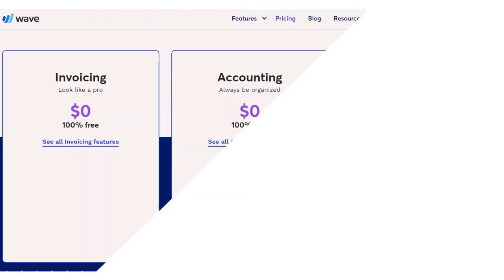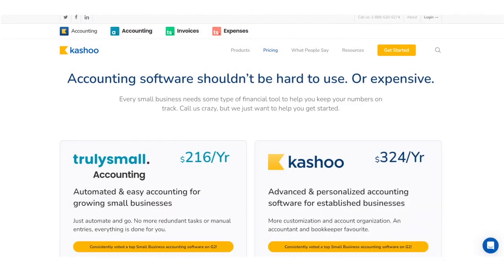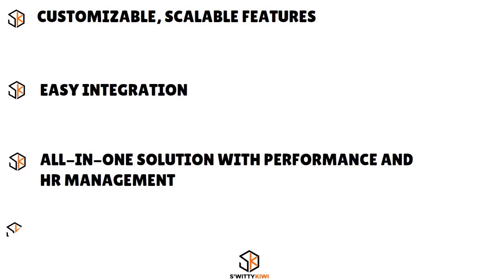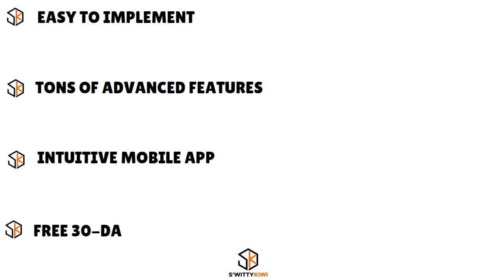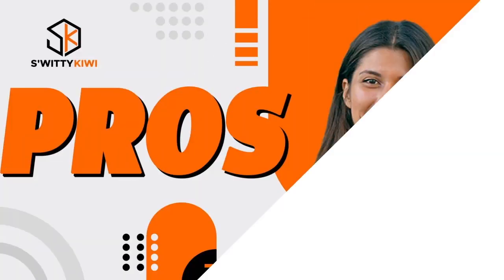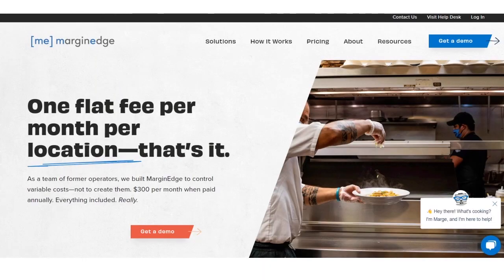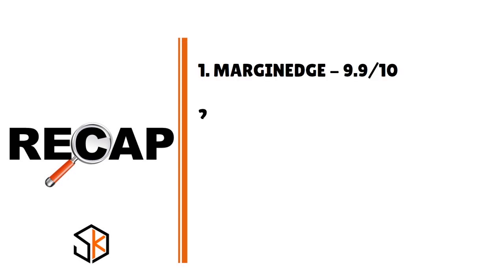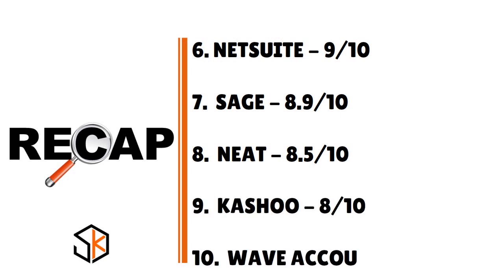Top 10 Accounting Software For Mac In 2026: How I Saved Money On My Mac And How You Can Too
If you want to know the top 10 business accounting software for Mac in 2026 and how these tools can save you money, time, and sanity, this video is your new financial lifeline. Look at you, friend, clicking on this like the brilliant Mac loving business legend you are, glowing like someone who already has a color coded budget and a dream. Recent U.S. small business tech reports show that Mac users who switch to optimized accounting software reduce admin time by up to 41 percent, which is wild when you realize how many people still track expenses in Notes. Inside this video, I walk you through the exact Mac compatible tools I tested, the surprises I found, and the tiny details that can save you hundreds of dollars every single year.
_Now bestie… let me sit next to you on this imaginary couch for a moment. I still remember being in a café in Portland, staring at my MacBook like “Uh Marquis why does this spreadsheet look like it was designed during the California Gold Rush.” Hmmm… I took a sip of my oat milk latte, whispered “Sir breathe,” and dove into the world of Mac friendly accounting tools. When everything finally clicked, it felt like discovering a hidden elevator in a building I had been climbing for years. If I can figure this out, pal, you absolutely can too._
📺 **Watch** this video from start to finish, creative powerhouse. You might laugh so hard your spine temporarily leaves the chat.
💬 **Comment** your state, your Mac model, or your funniest accounting moment. I want all the tea.
📲 **Share** this with someone who still uses Excel from 2011 like it is a personality trait.
🏷️ **Tag** a pal who needs this before they overspend on software that does not even work well on Mac.
👍 **Like** this video if you enjoy clarity, confidence, and saving money like a financially enlightened legend.
You glow here, friend. You matter here. You crack me up every time you show up ready to level up your business.